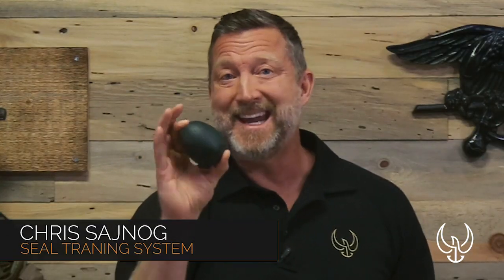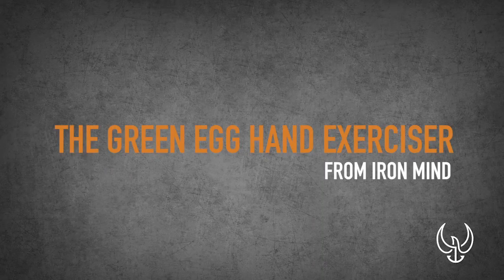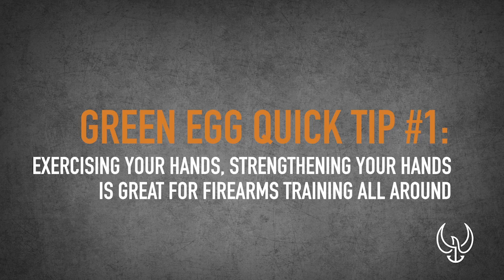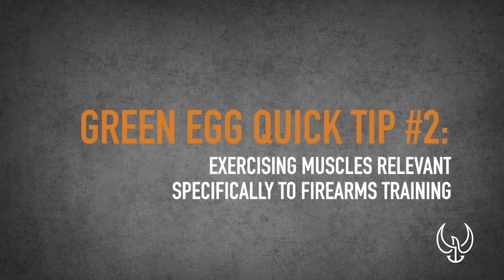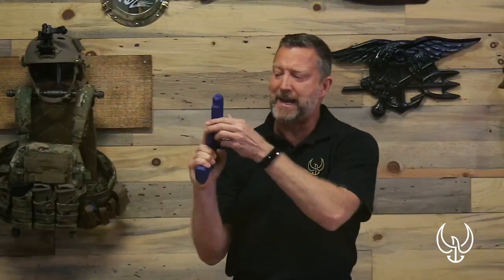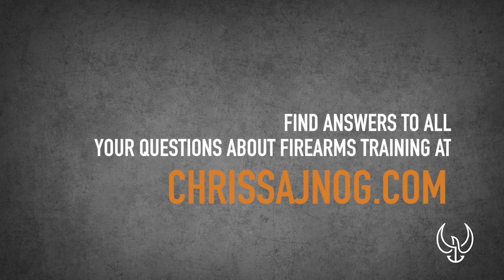Using the Green Egg Hand Exerciser Quick Tip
In this video, I will give you a quick tip on how to use the Green Egg Hand Exerciser by Ironmind. Exercising your hands is a huge part of firearm training, give it a shot!

There are a lot of things you can do with it. I just want to quickly show you some of those things that really make this a great training tool.

Timestamps:
0:00 - Intro
0:25 - Strength your hands
0:43 - How to use the Green Egg
1:59 - Outro